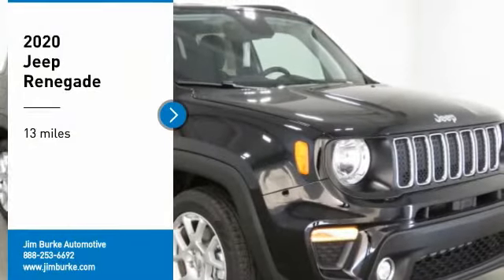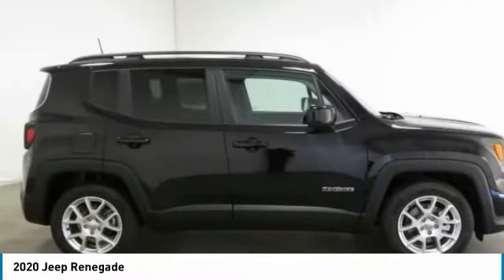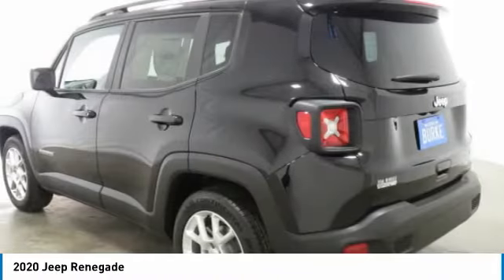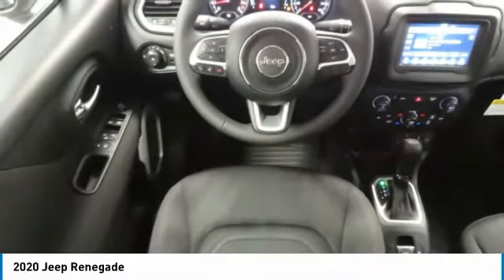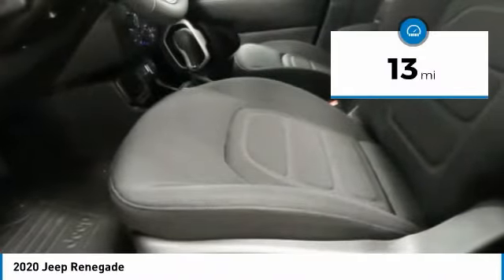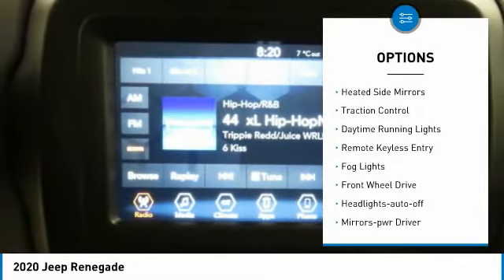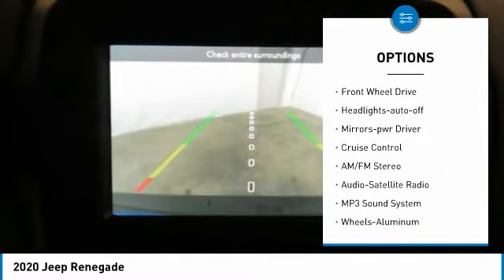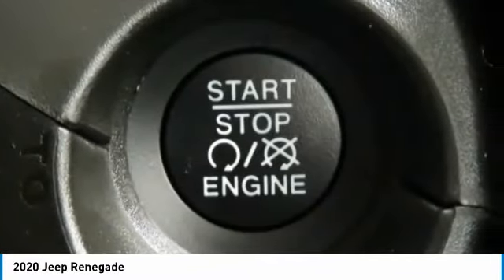2020 Jeep Renegade Birmingham AL JE20121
2020 Jeep Renegade

*Auto Climate Control* *Bluetooth* *Satellite Radio* *Save on gas knowing this Renegade gets 30.0 MPG!* brbrWhere the Sale Never Ends! Price Protection Promise, FREE Oil Changes & Wiper Blades for LIFE! brbrThe next step? Give us a call to confirm availability and schedule a hassle-free test drive!